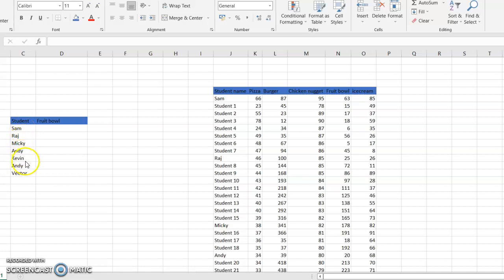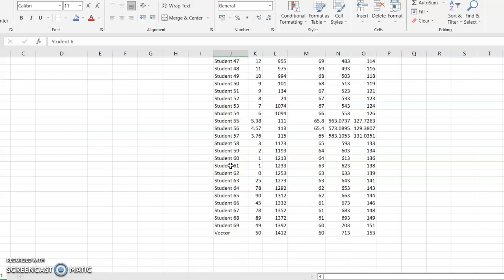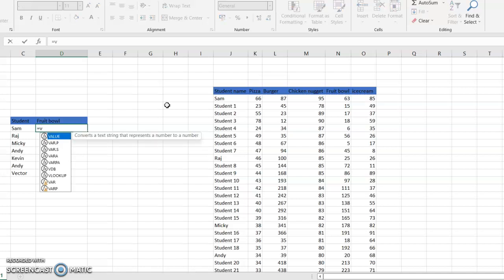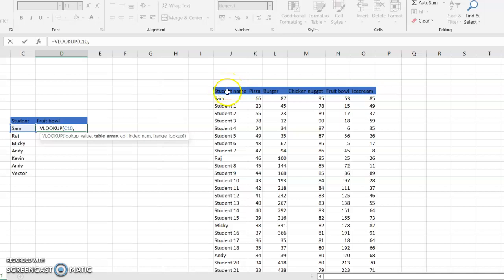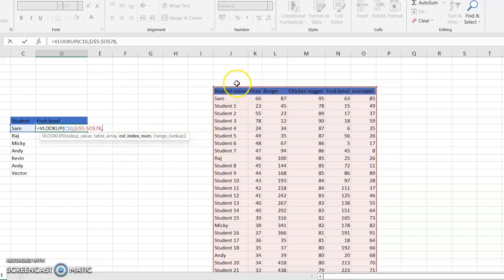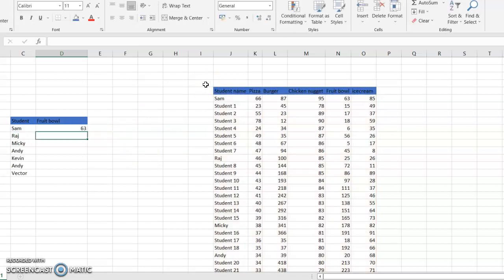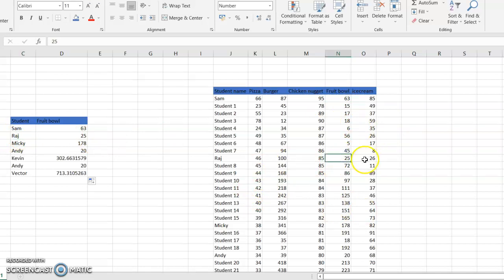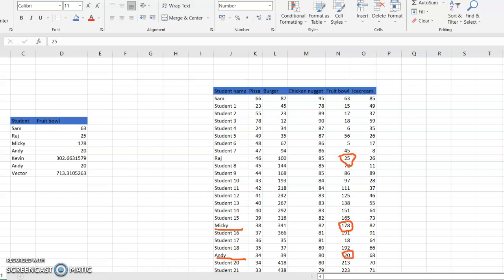VLOOKUP Easy to understand